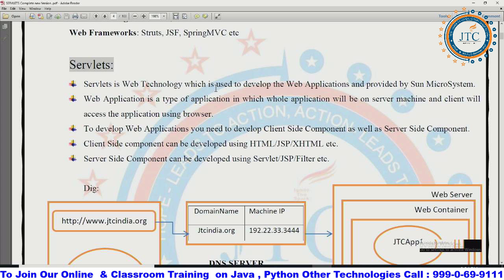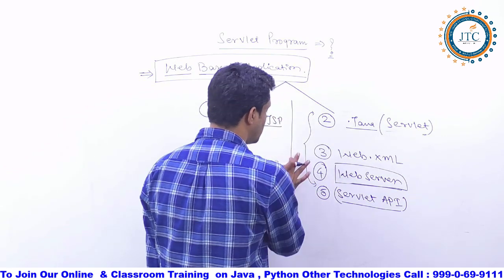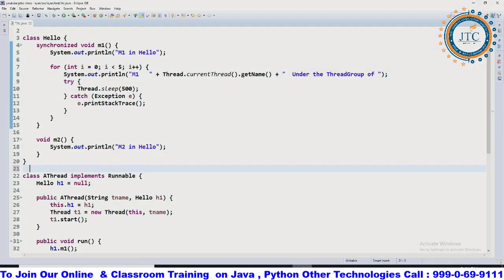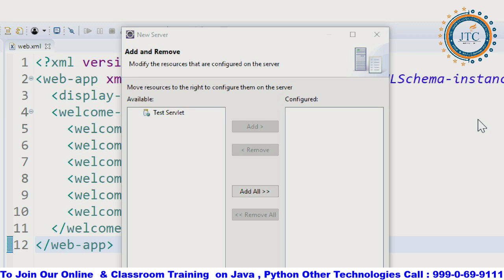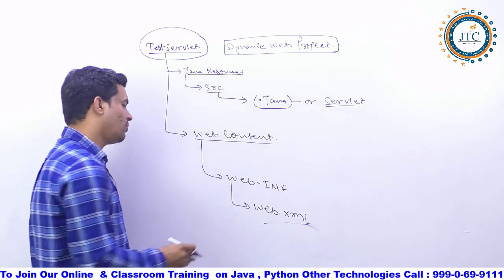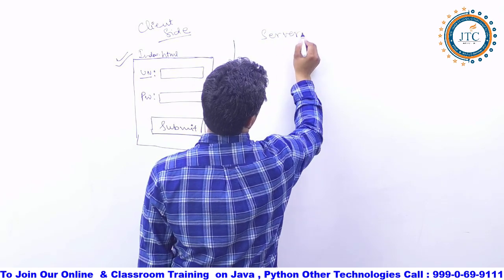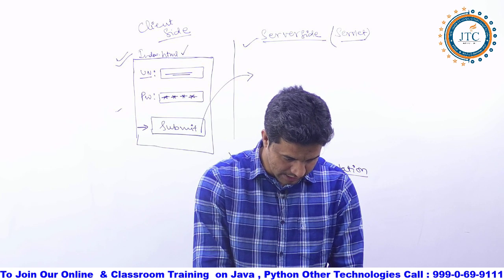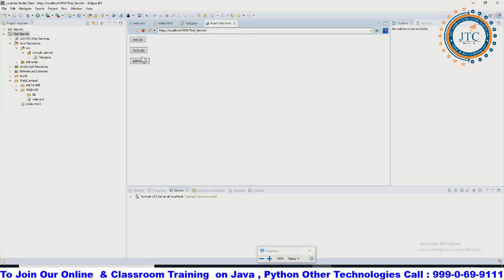Online Servlet Tutorial || Servlet 1st Program || Introduction to Servlet Day-2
Servlets is Web Technology which is used to develop the Web Applications and provided by Sun MicroSystem.

Web Application is a type of application in which whole application will be on server machine and client will access the application using browser.

To develop Web Applications you need to develop Client Side Component as well as Server Side Component.

Client Side component can be developed using HTML/JSP/XHTML etc.

Server Side Component can be developed using Servlet/JSP/Filter etc.
1. Servlet2 2.2 is released under J2EE1.2
2. Servlets 2.3 is released under J2EE1.3
3. Servlets 2.4 is released  under J2EE1.4
4. Servlet 2.5 is released under JEE5
5. Servlet 3.0 is released under JEE6
6. Servlet 3.1 is released under JEE7

2.Online java class :- Object class Methods in java i.e

11. Servlet in java

12.JDBC in Java , java data base Connectivity in java

14. Literals in Java